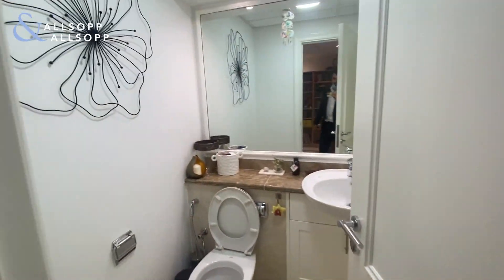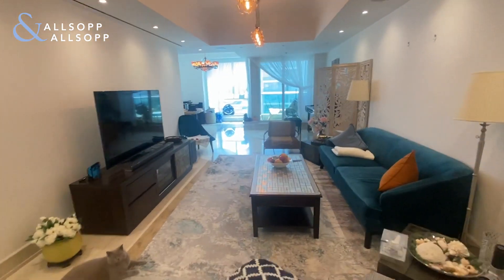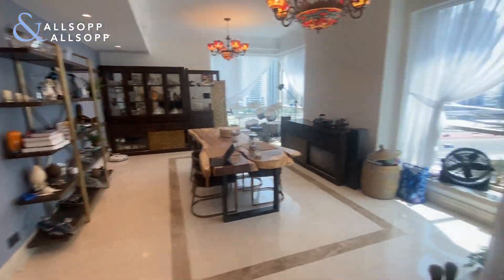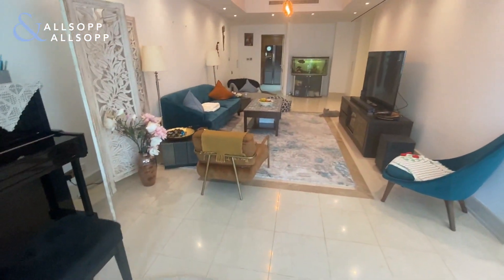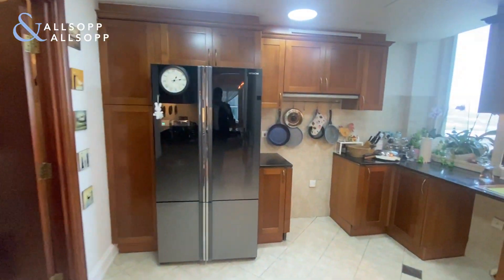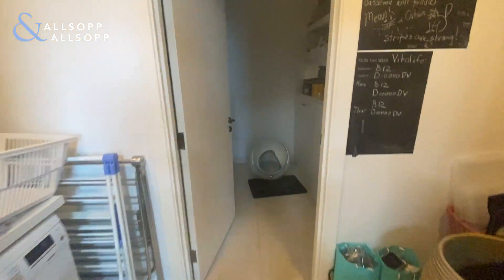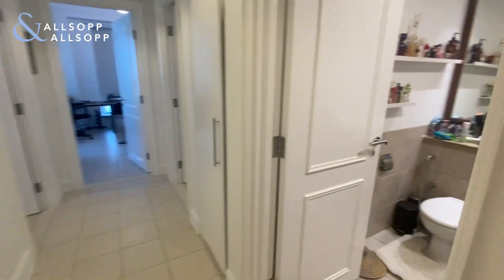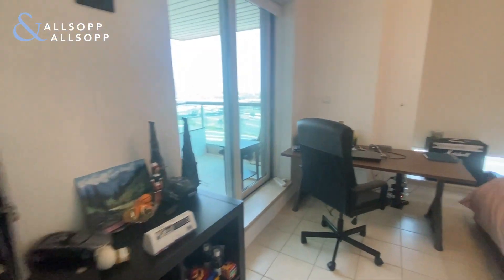3 Bed Apartment for Sale in DUBAI, Emaar 6 Towers, Dubai Marina (Vacant on Transfer). Click to View!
Listing agent:
Thomas Breeds